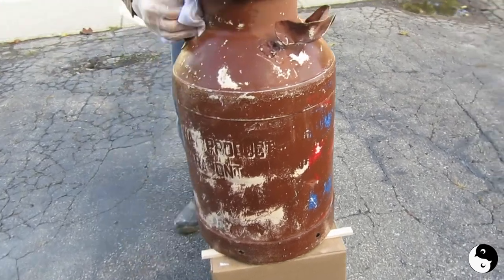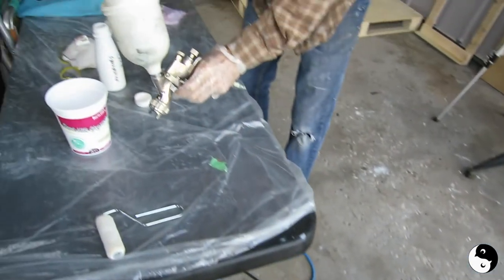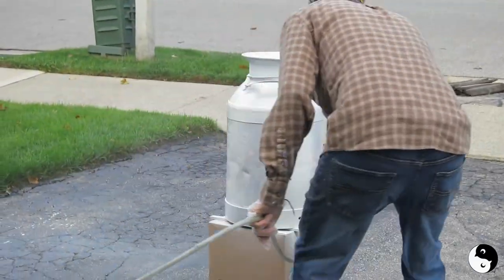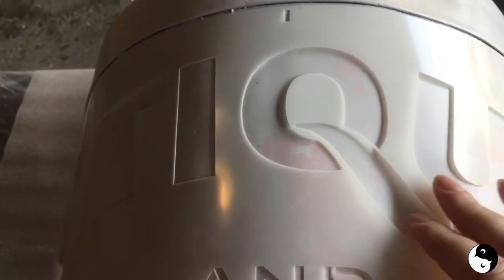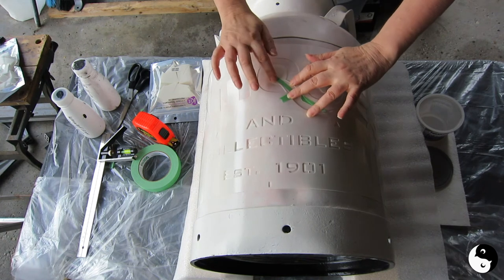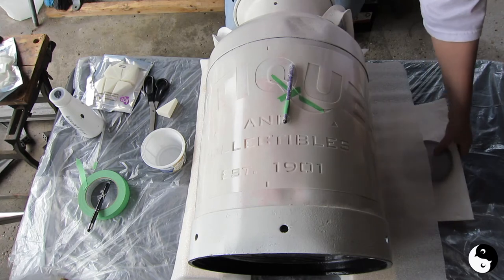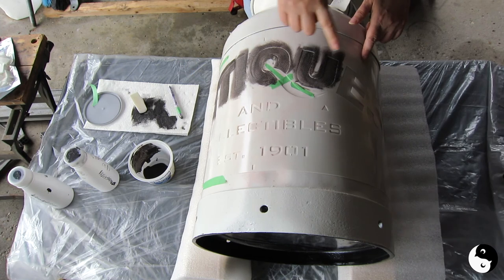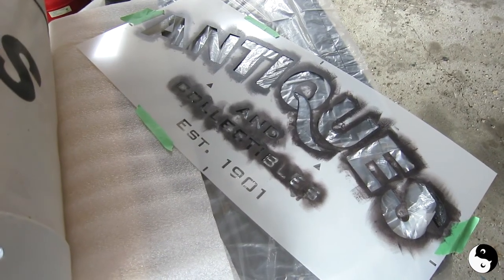Milk Can Decor | Birdz of a Feather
Learn how to stencil on a tricky uneven surface!